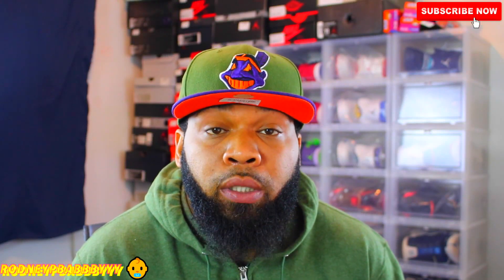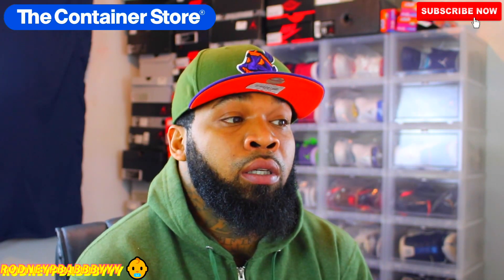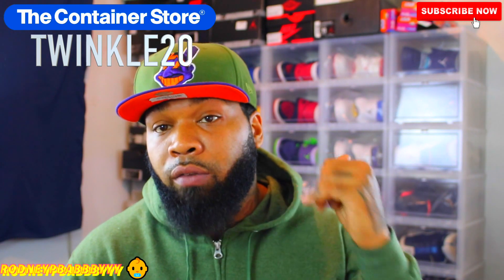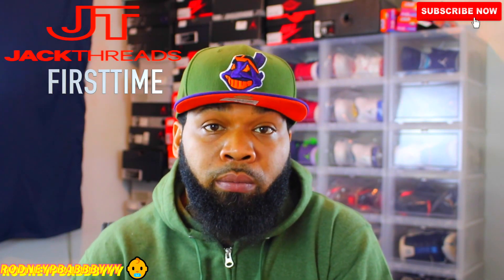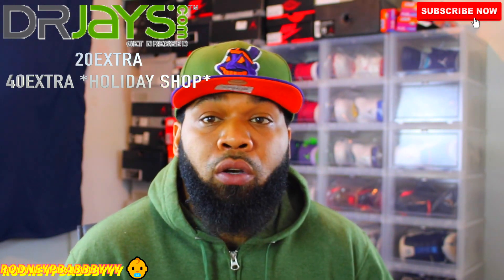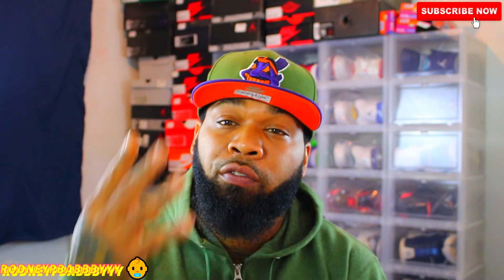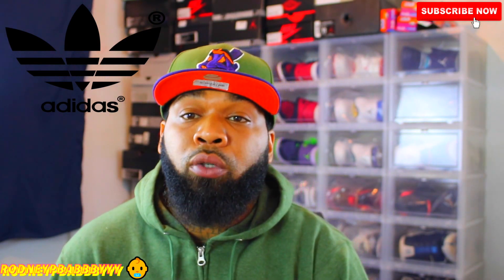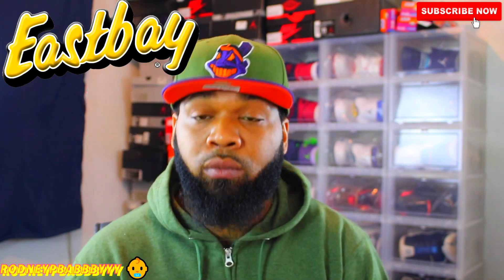Promo Codes of the WEEK 001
20% off PROMO CODE *TWINKLE 20*

20% off PROMO CODE *GREEN20*

20%off PROMO CODE *FIRSTTIME*

(7)Karmaloop.com
15%off PROMO CODE *15KLKNOW*

(6)DRjays.com
20% off PROMO CODE *20EXTRA*
40% off PROMO CODE *40 EXTRA*

(5)Djpremium.com
15% off PROMO CODE *DJP15*

(4)PUMA.com
20% off PROMO CODE *Holiday20*

(3)Jeffersonsapparel.com
25% off  PROMO CODE *HOLIDAY2016*

(2) Adidas.com
20% off PROMO CODE *MIADIDAS*

(1)Eastbay.com
25$ off *PROMO25*
50$ off *PROMO50*
75$ off *PROMO75*